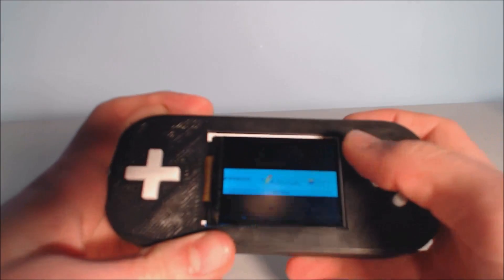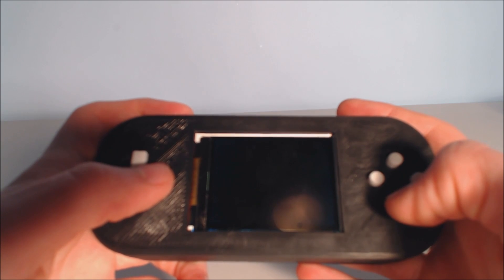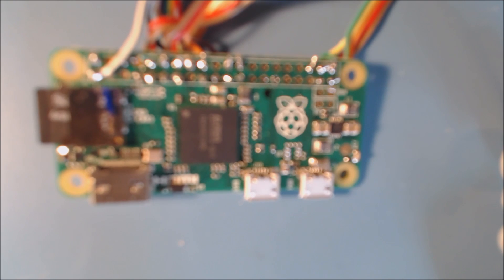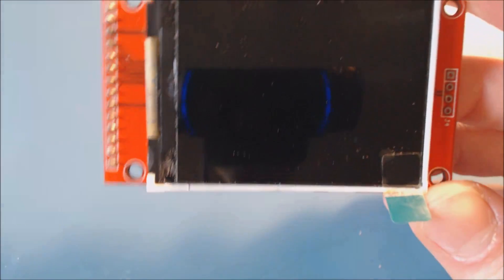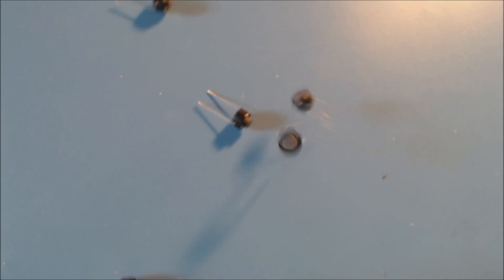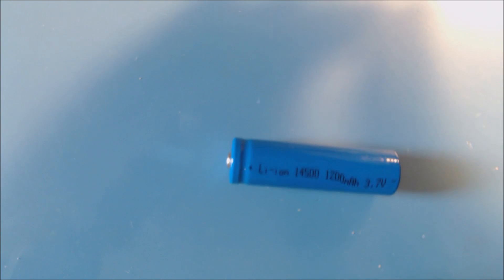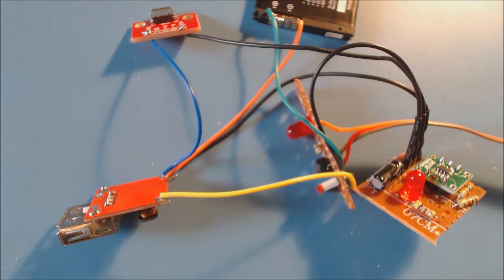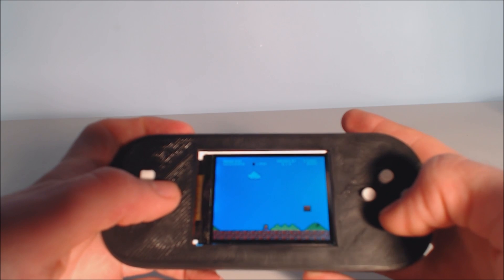$20 Portable Raspberry Pi Game Console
Quick overview of the cheapest Raspberry Pi Retro Game Console on the planet. Build your own at: